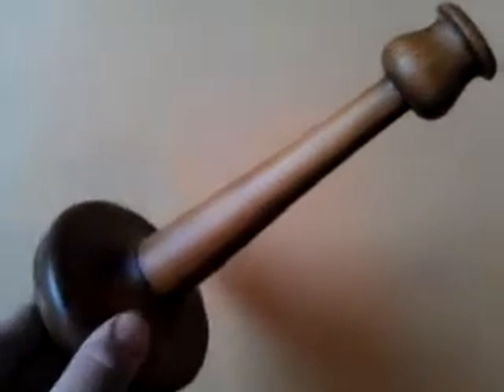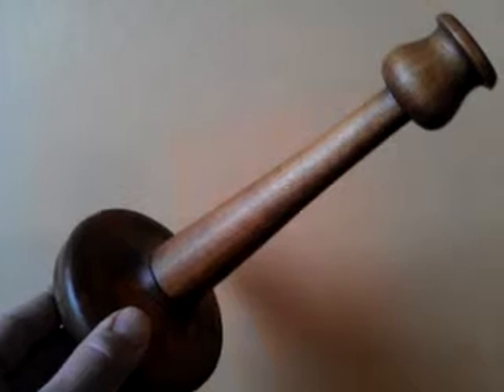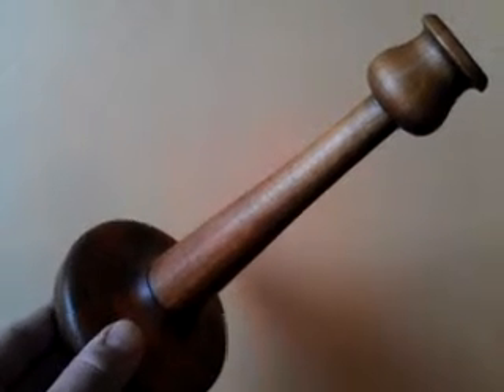September 22, 2013 10:41 AM